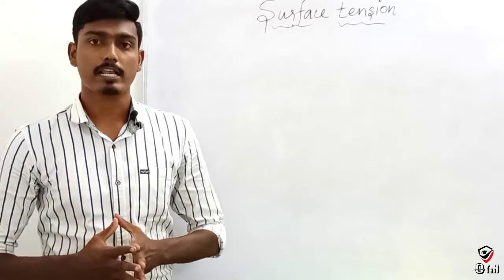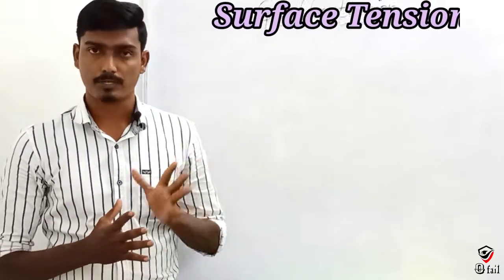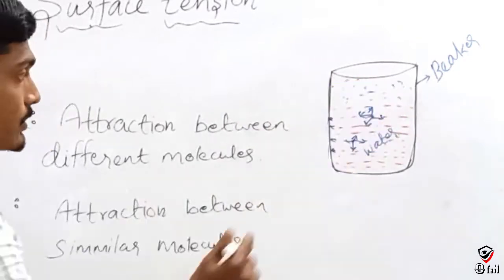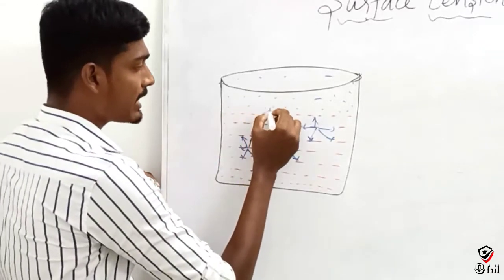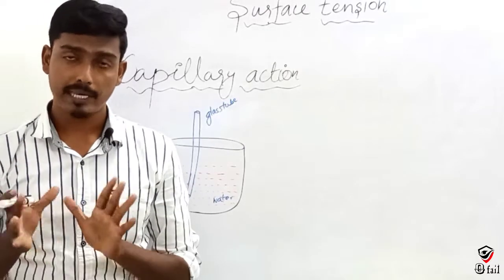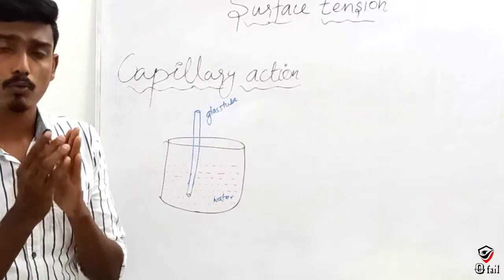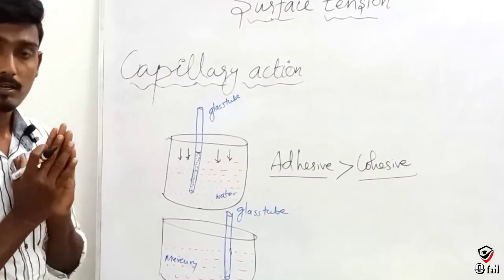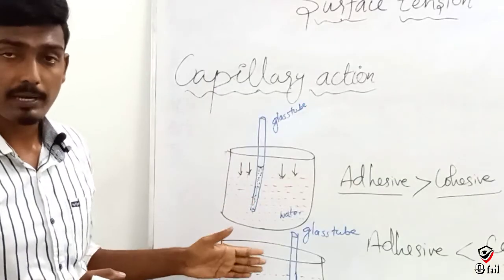#6 | Class 8 SCIENCE | UNIT 2 | PHYSICS | SURFACE TENSION | CAPILLARY ACTION online school tamil